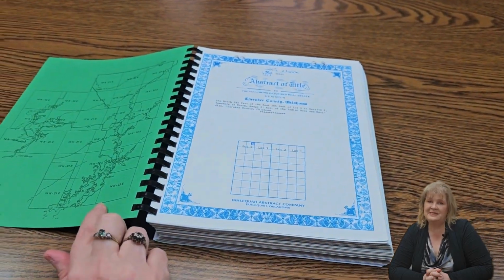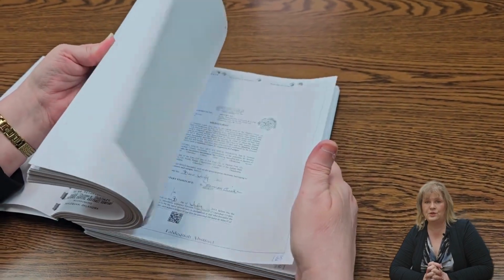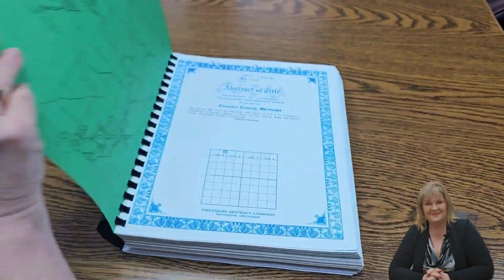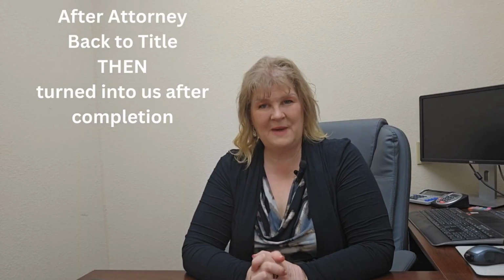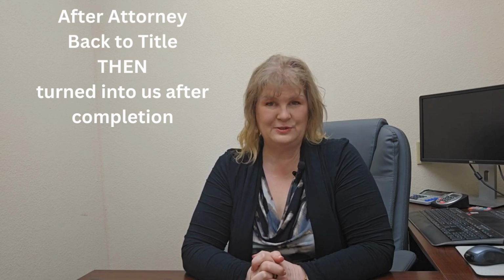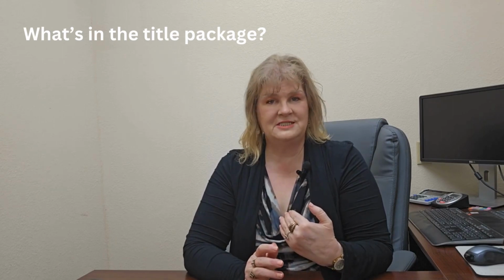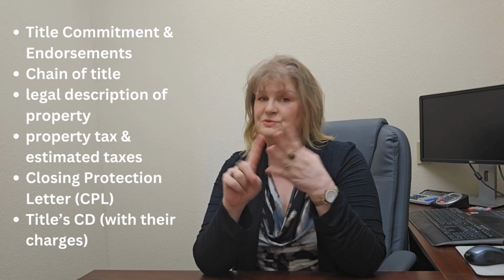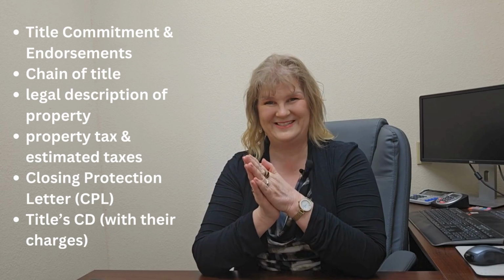Navigating Abstracting and Title in the Mortgage Process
Hey there, future homeowner! 🏡 This week, we’re diving into a crucial aspect of the mortgage process—abstracting and title. Don’t worry if those terms sound intimidating; I’m here to guide you through it all.

I’m Lisa Pinnick from Lisa Does Loans, part of The Mortgage Dream Team with UFFC Express. In this video, we’ll cover:

What abstracting and title mean in home buying.
Why they’re important.
What you need to know as a borrower.
Key Points:

Abstracting: Uncovering the property's history by examining public records to verify ownership, liens, and claims.
Title: Legal ownership of the property, ensuring the seller’s right to sell and protecting you from future claims.
Title Insurance: A safety net against issues like undisclosed heirs or forged documents.
We’ll explain how title requests work, the role of abstracting, and the importance of a clear title for a hassle-free closing. Plus, we’ll give you a sneak peek into the next video about appraisals.

Join us to make your homeownership journey smooth and informed. 🏠✨

📅 Next Week: All About Appraisals